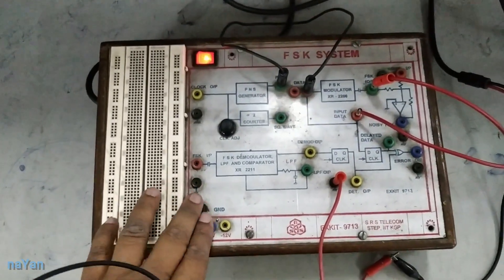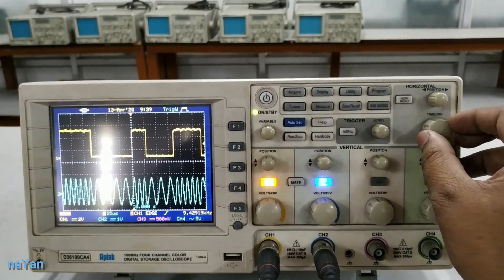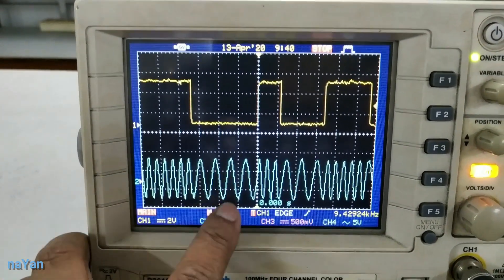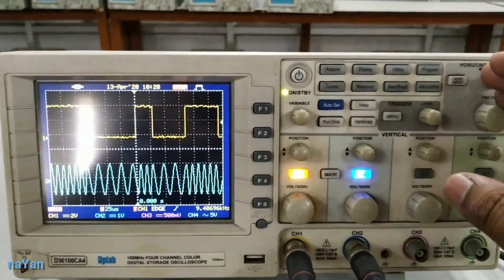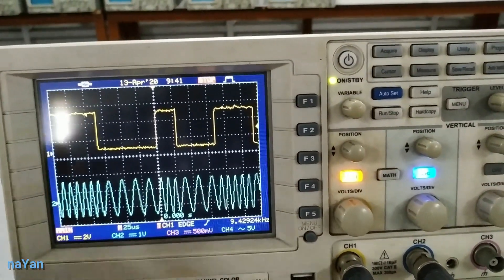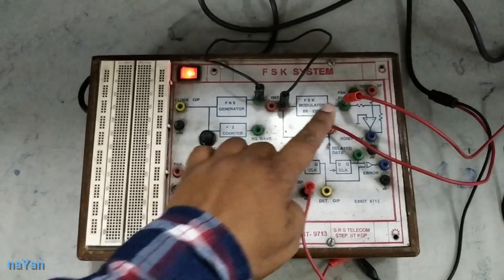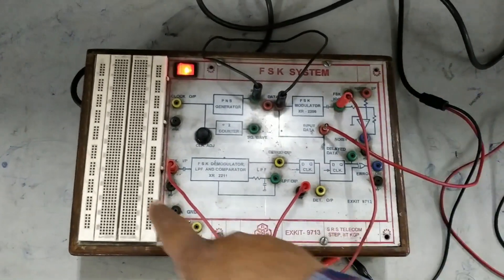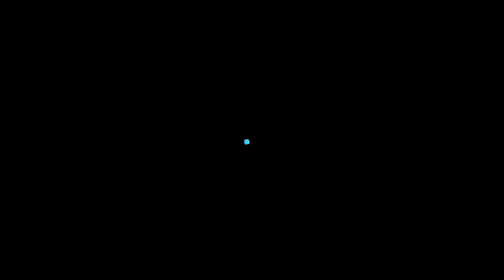Study of FSK modulator and demodulator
Sub Name: Digital Communication Laboratory
Sub Code: EC-691

B-TECH Students from ECE department (6th sem) under MAKAUT may watch the video, to learn this laboratory experiment in this lock-down situation due to COVID-19.